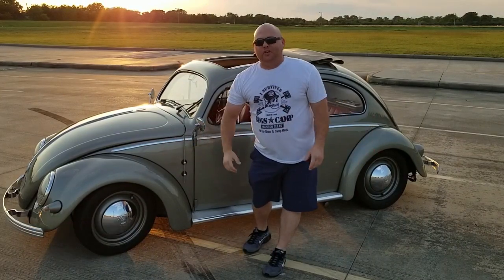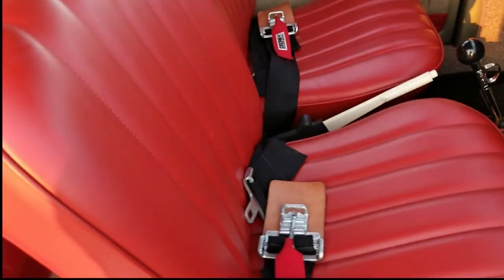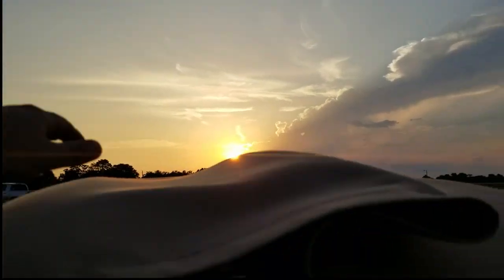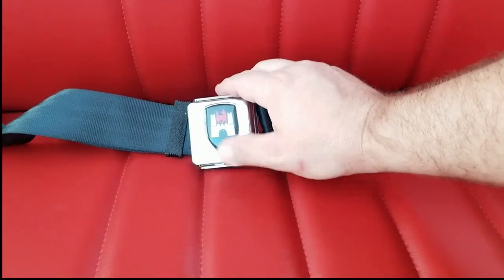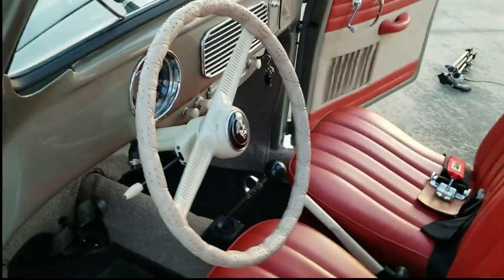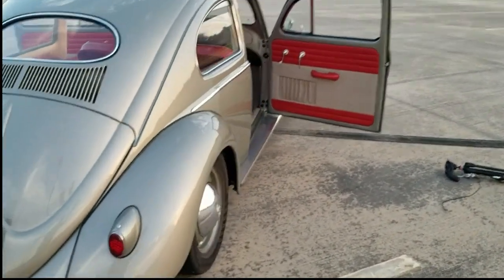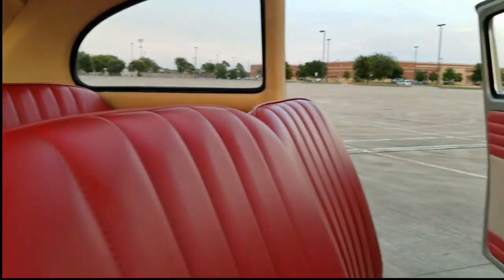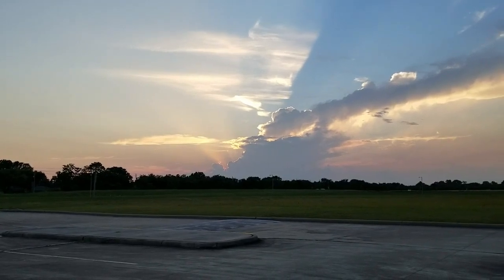SEWFINE! Red Interior Review - 1956 Ragtop - Volkswagen BUG | JW Classic VW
JW CLASSIC VW brings you a walk around of the interior of my VW BUG "1956 Beetle Goose!!"

***Featured Products***
Blazecut Fire Protection

My Interior Description and Cost
Sewfine Color Code: Wallaby Red
*Carpet*
10pc Front Carpet Kit (cut and bind tunnel) Oatmeal Loop: $225.00
3pc Rear Carpet Kit Oatmeal Loop: $85.00
Seat Risers (Covers Gap between rear seat and floor) Oatmeal: $42.00
Insulation Kit 3pc Rear: $42.00
**Seats**
Standard Insert Seat Covers w/matching hand made piping: $625.00
Front Backrest Foam x2 $32.00 each: $64.00
Front Lower Foam x2 $32.00 each: $64.00
Rear Backrest Foam: $44.00
Rear Lower Foam: $44.00
Burlap Wrap 3yards: $33.00
Silk Wrap 4yards: $16.00
***Door Cards***
4pc Door Panel 58-59 Style w/Beige Tweed Insert: $480.00
Armrest 1 Pair: $115.00
Clips and Boots: $35.00

TOTAL WITH SHIPPING($105.00): $2019.00

***Channel Info***

📬 Mailing Address 📬
JW Classic VW
2951 Marina Bay Dr.